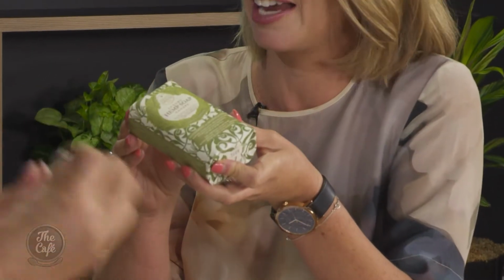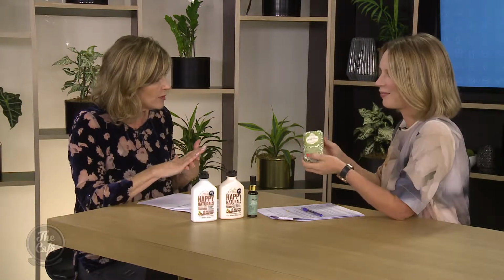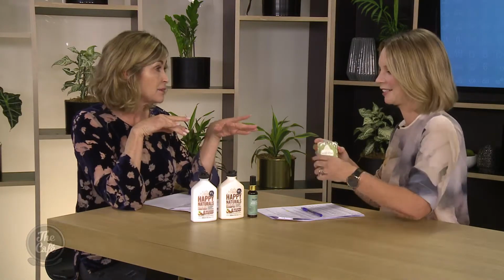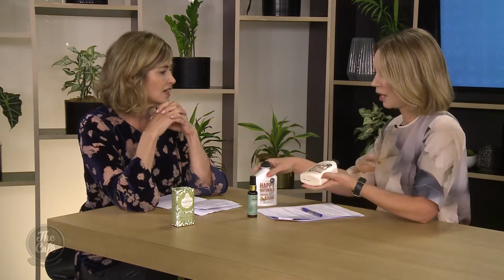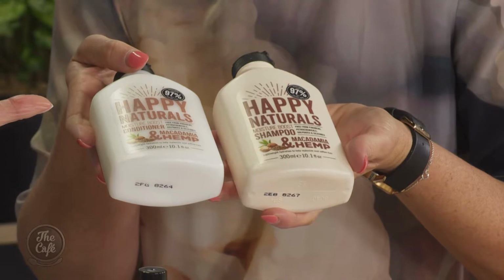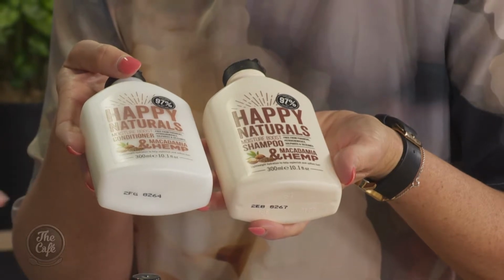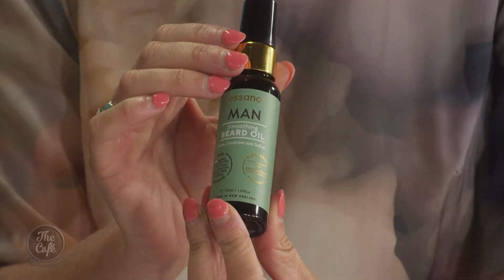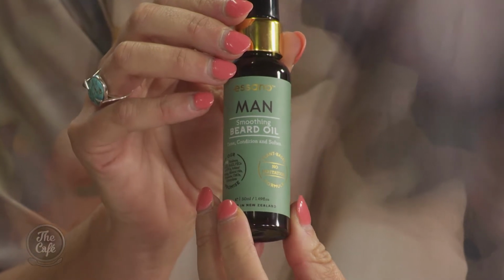Marijuana - the latest buzz in beauty right now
Find out the difference between hemp and Cannabidiol (CBD) oil and why marijuana is showing up in beauty products.